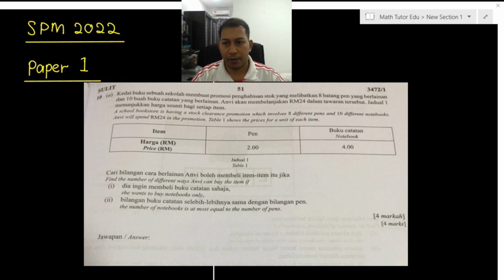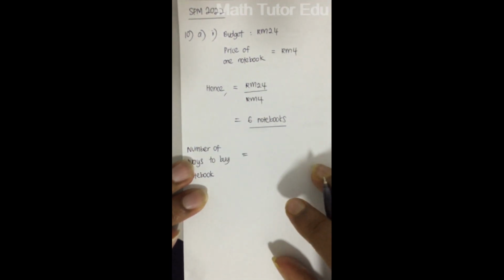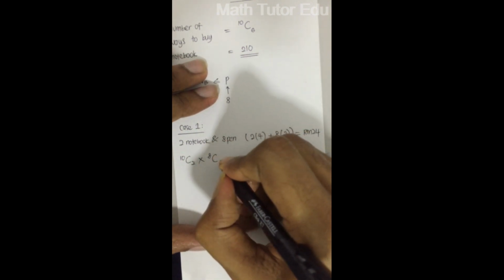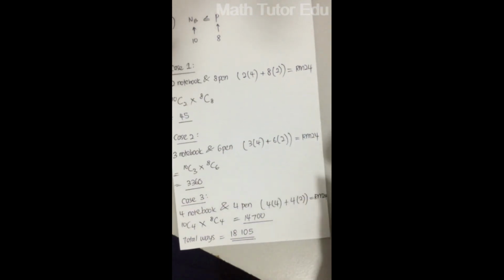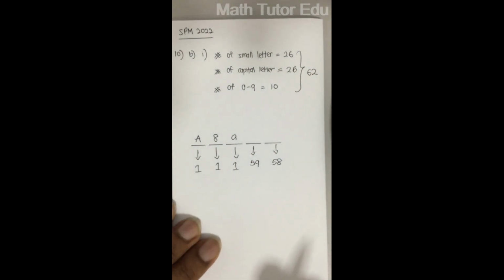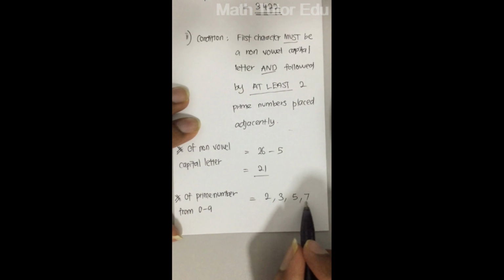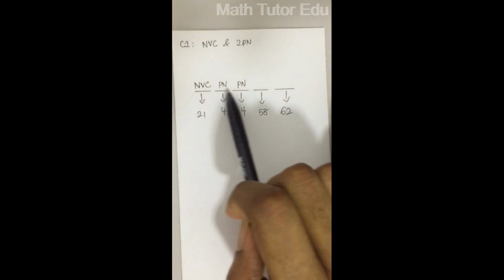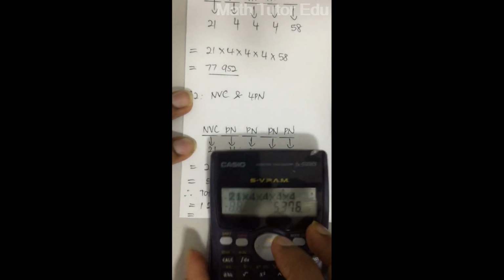SPM 2022 Add Maths Paper 1 Question 10 | Permutations and Combinations | Q10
Video of add maths SPM 2022 past year paper 1 question 10 (q10) where it involves permutations and combinations chapter from Math Tutor Edu. Any doubts or feedback feel free to put down in the comment section below.

0:00 Add Maths SPM 2022 Paper 1 Q10 a  (Question)
0:55 Add Maths SPM 2022 Paper 1 Q10 b  (Question)
2:15 Add Maths SPM 2022 Paper 1 Q10 a i  (Solution)
5:37 Add Maths SPM 2022 Paper 1 Q10 a ii  (Solution)
15:27 Add Maths SPM 2022 Paper 1 Q10 b i (Solution)
21:25 Add Maths SPM 2022 Paper 1 Q10 b ii (Solution)